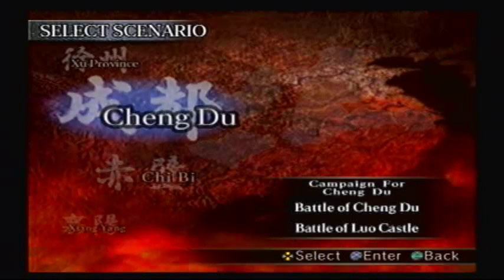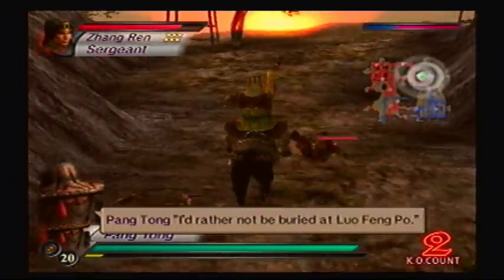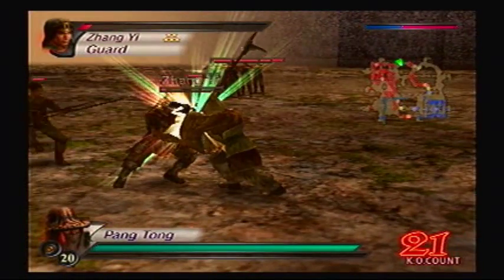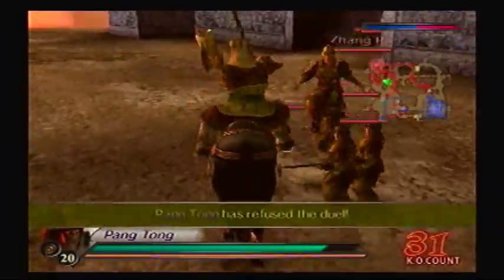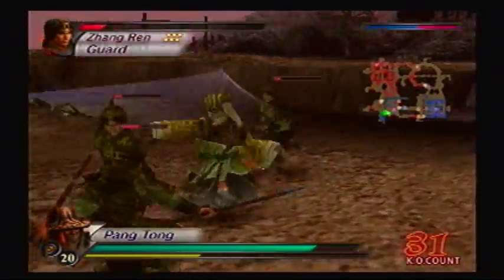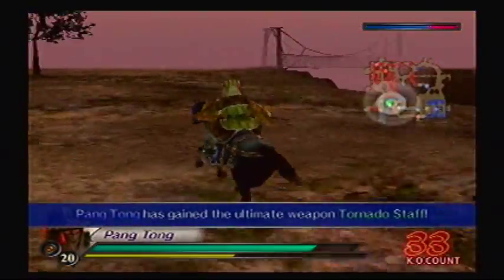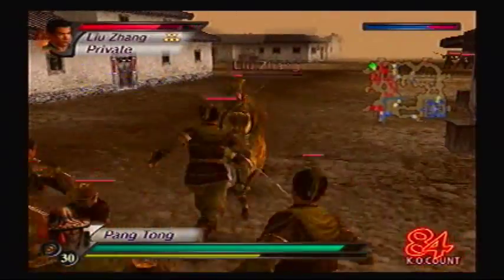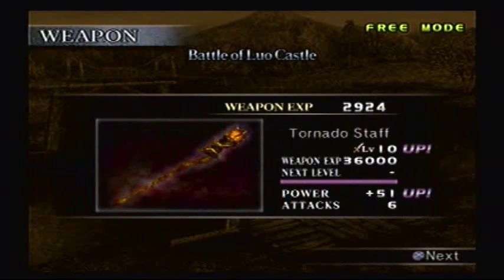Let's Play Dynasty Warriors 4 #95 - Pang Tong Level 10 Weapon - Tornado Staff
To get this weapon, go to Battle of Luo Castle, and do the following:
- Defeat the officers around Luo Castle, such as Zhang Yi, Liu Han, and Yan Yan.
- Taunt Zhang Ren to open the gates of Luo Castle, and decline the duel against him
- Lead Zhang Ren across the bridge to the south
- Defeat Zhang Ren as he tries to escape when the bridge is destroyed. Don't worry, your speed is faster than his.